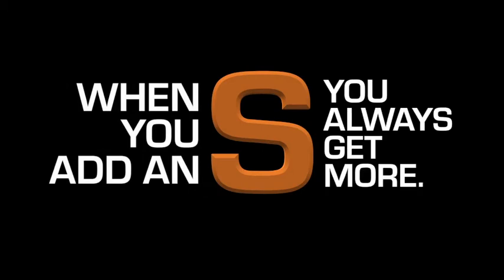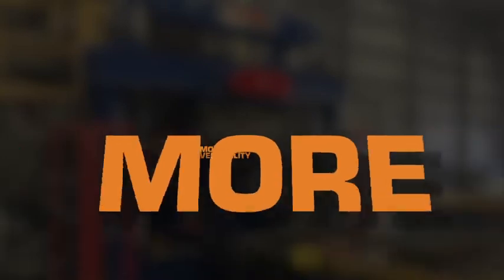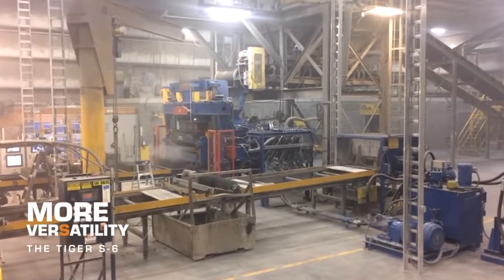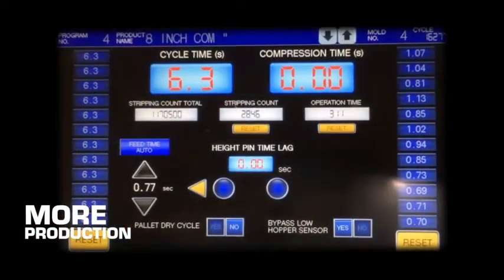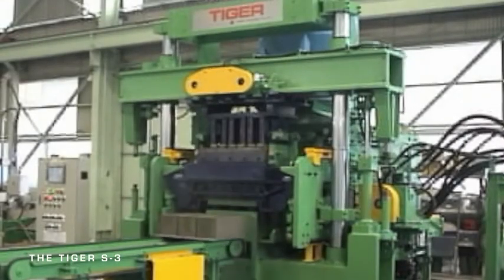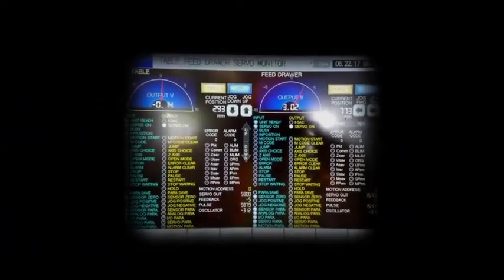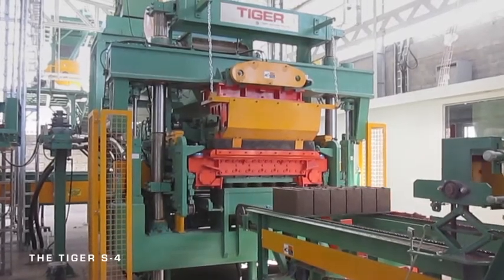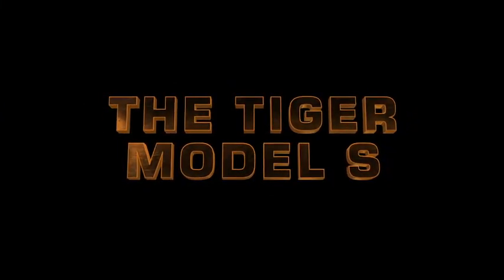Model S - Concrete Products Manufacturing Machine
Tiger' s Model S utilizes existing production pallets, return conveyors, frontal product delivery conveyors, and most existing molds.  It is capable of producing a very large range of products; simple and quick height and mold change system; advanced user-friendly controls.